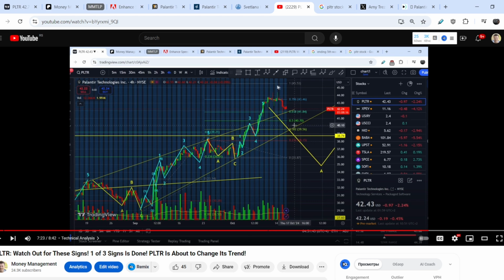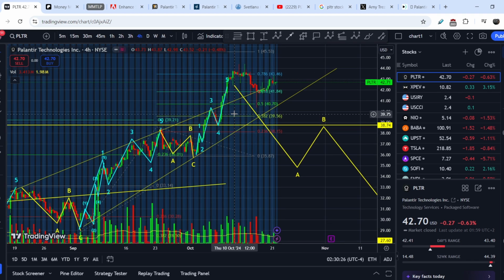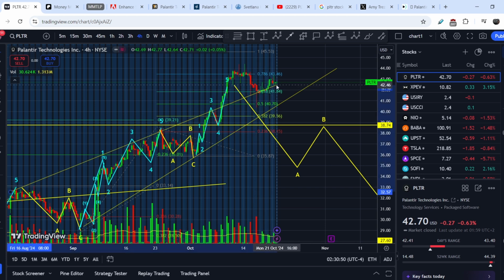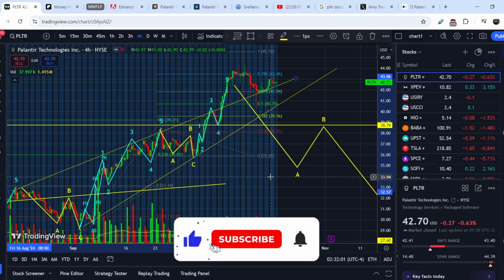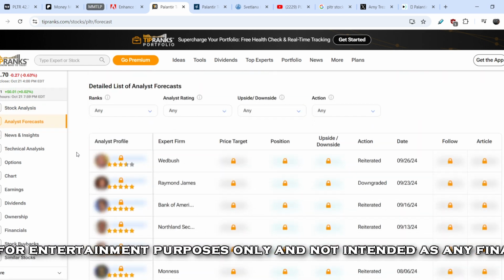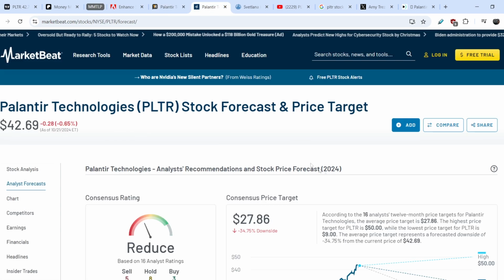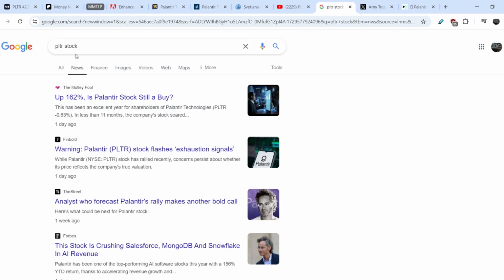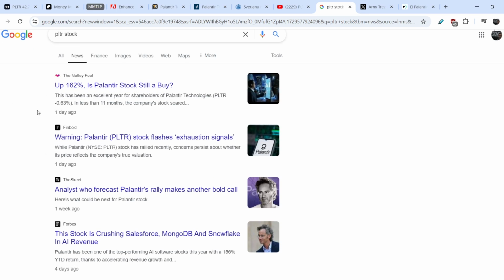PLTR: Wait for This Move in the Coming Days! The Most Detailed Forecast for PLTR You've Ever Seen!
Timecodes:
0:00 Intro
0:12 Fundamental Analysis
6:35 Technical Analysis